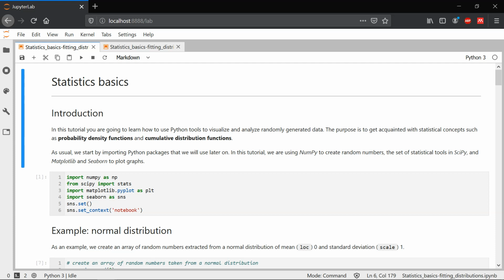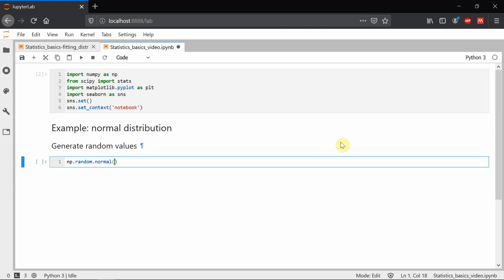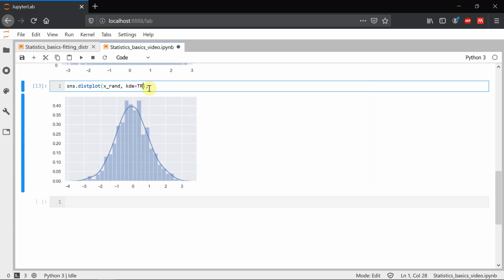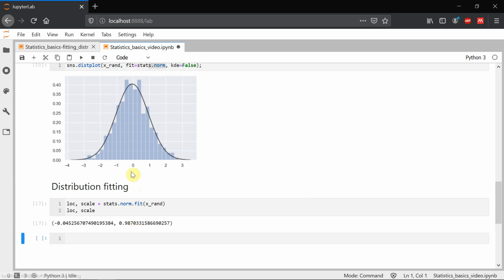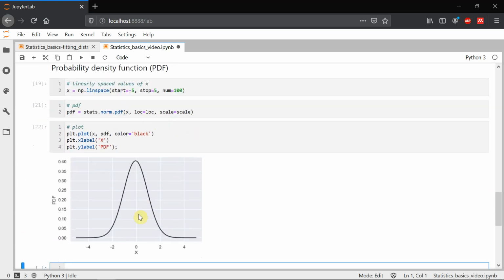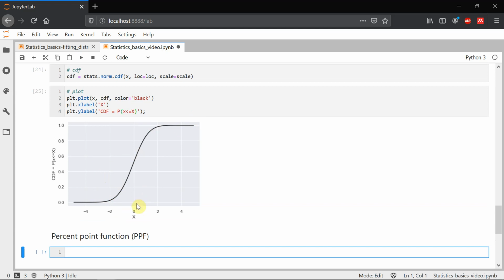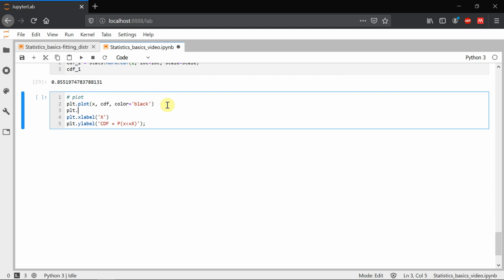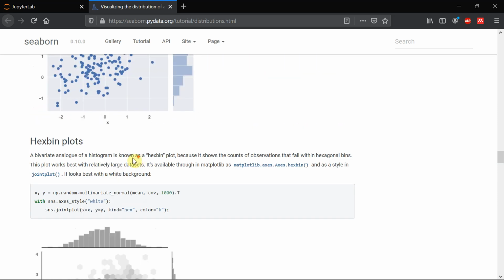Statistics basics. Working with probability distributions in SciPy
In this video I introduce you to probability distributions and how to work with them in SciPy. You'll get acquainted with terms such as PDF (probability density function), CDF (cumulative distribution function) and PPF (percent point function).